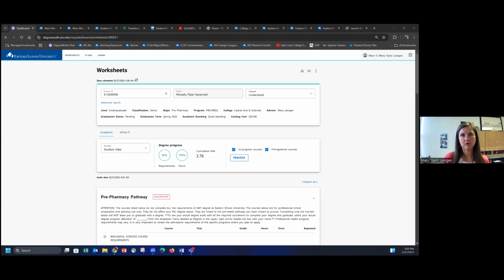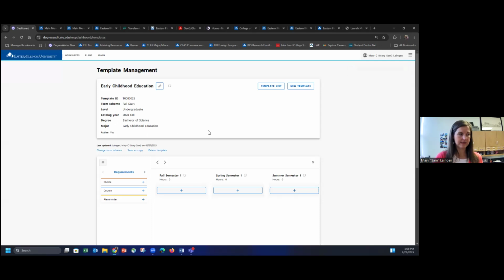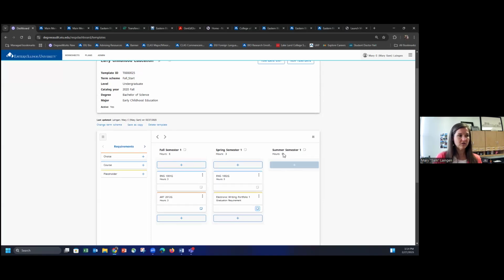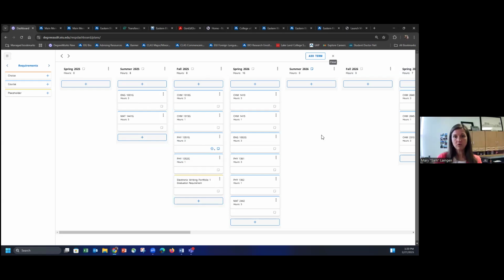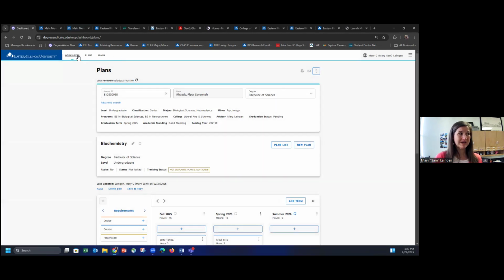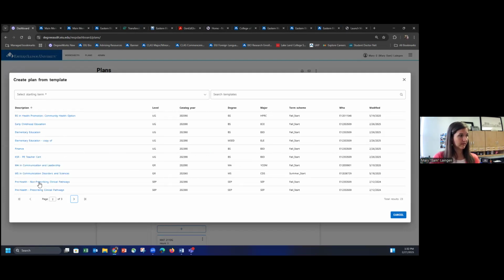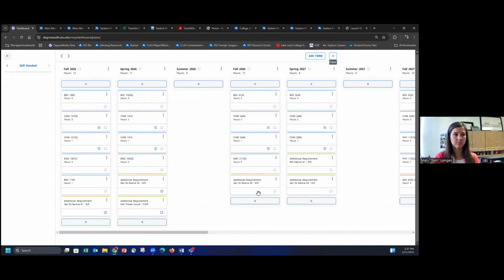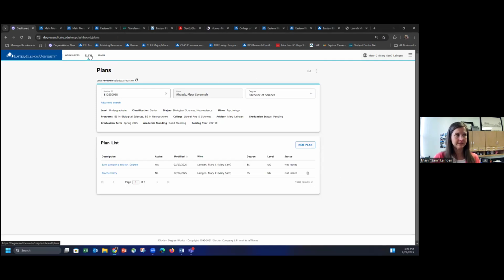Building Plans in Degree Works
University Pre-Health Professions Advisor, Sam Laingen, shares tips on building plans in Degree Works during the 2025 EIU Academic Advising Symposium.